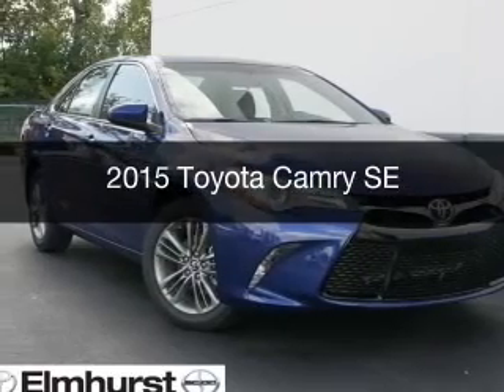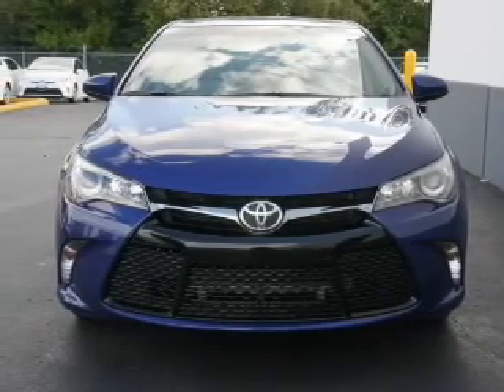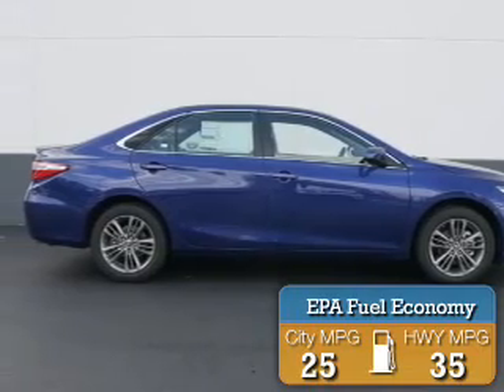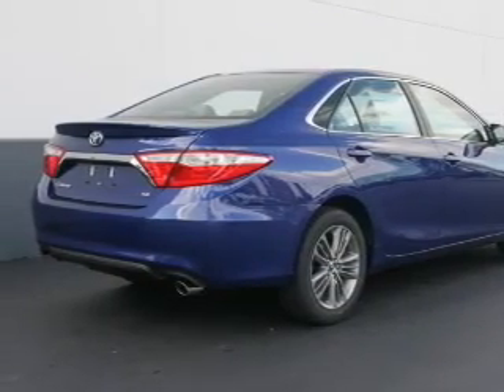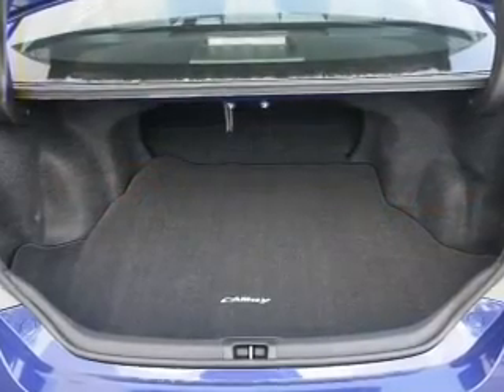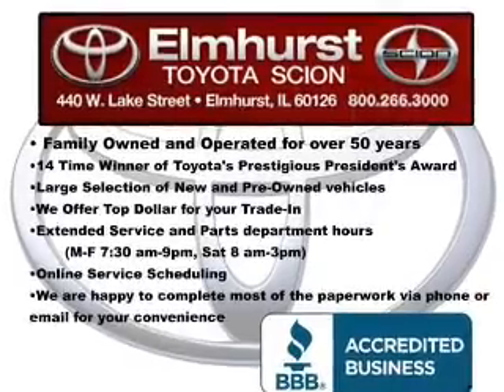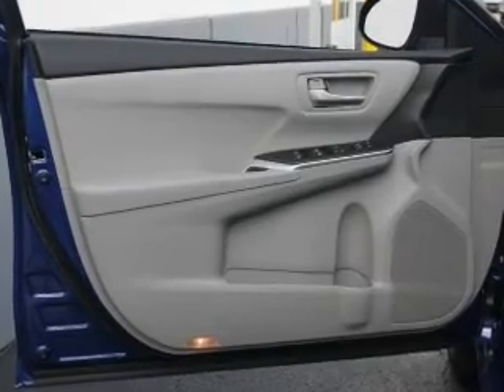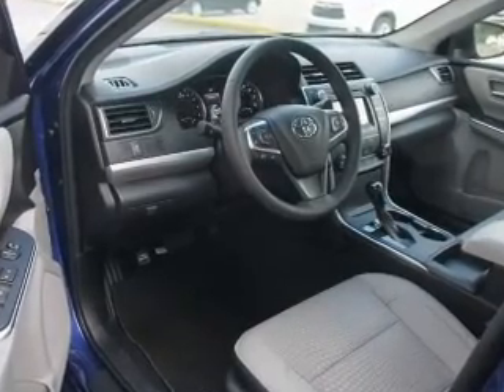2015 Toyota Camry - Elmhurst IL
Year: 2015
Make: Toyota
Model: Camry
Trim: SE
Engine: 2.5 liter inline 4 cylinder 16 valve
Transmission: 6-Speed Automatic
Color: Blue Crush Metallic
Mileage: 2

Address:
440 W Lake St, Elmhurst, IL 6012